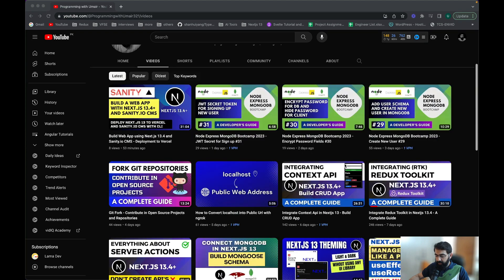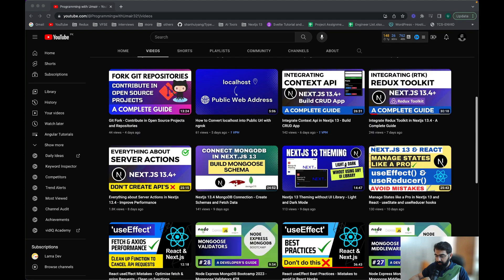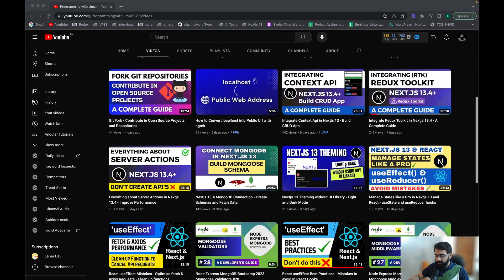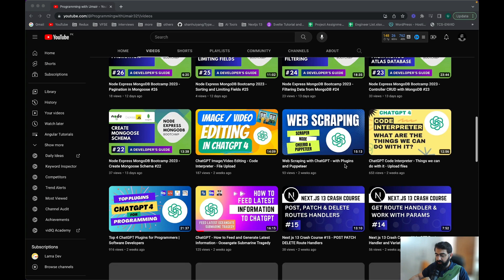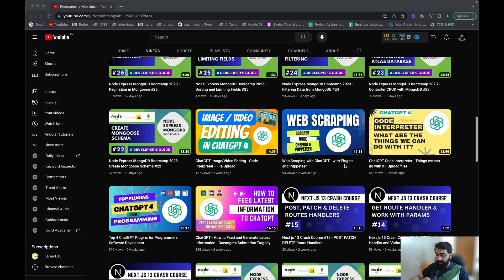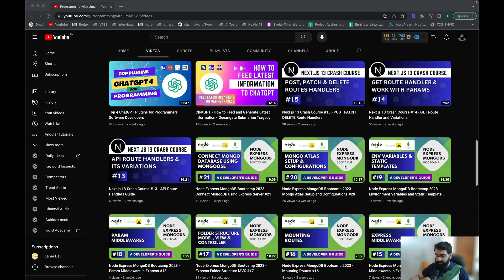I am leaving YouTube? What's Next?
Let's build awesome web applications with latest programming languages through tutorials and live streams.